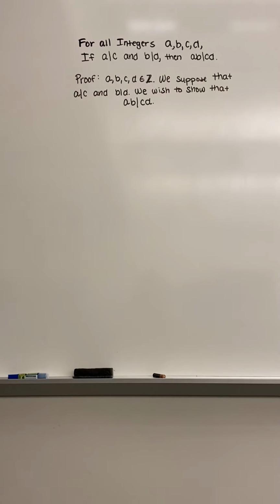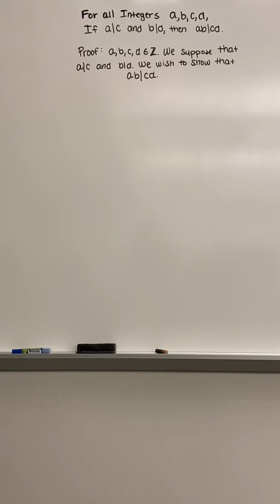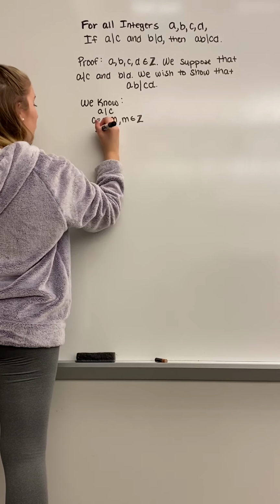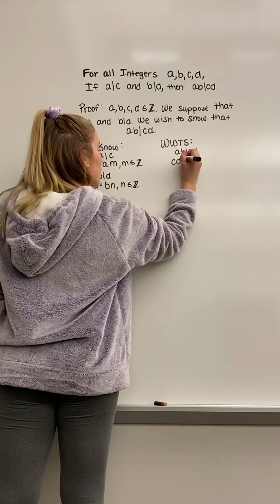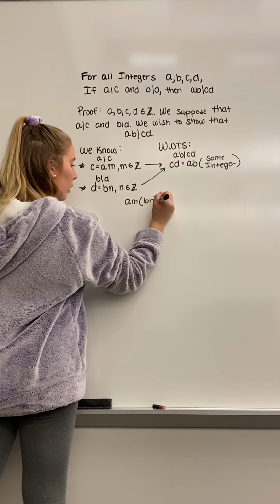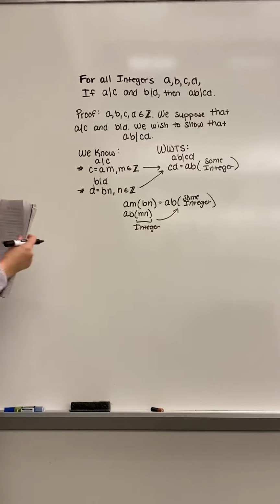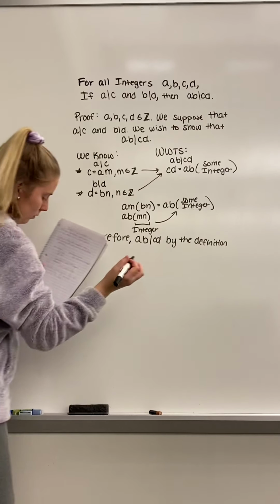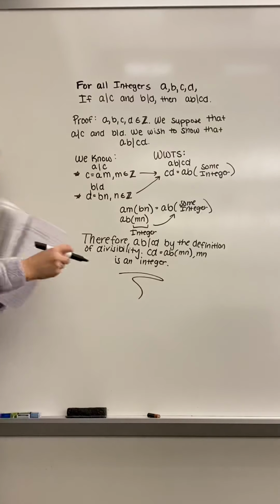Oral Assessment 2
Oral Assessment for my Abstract Math college course.